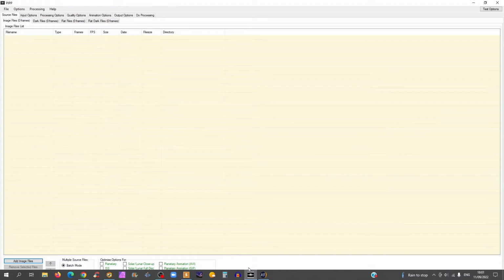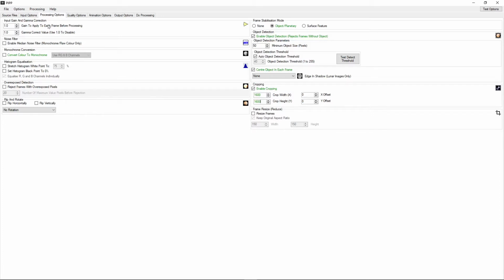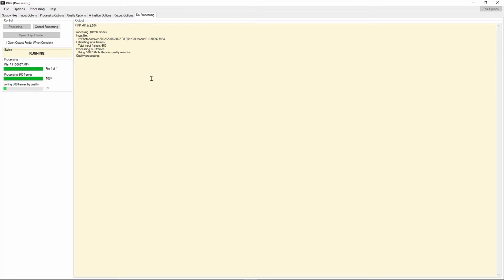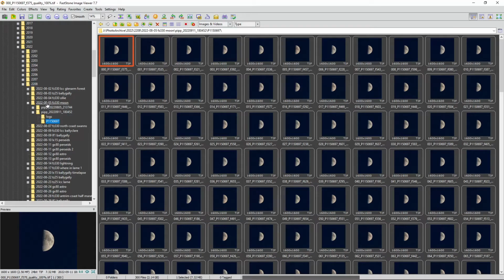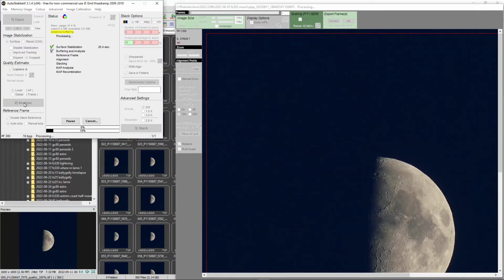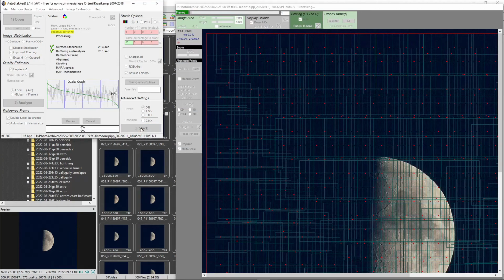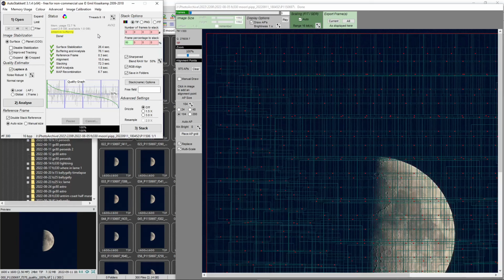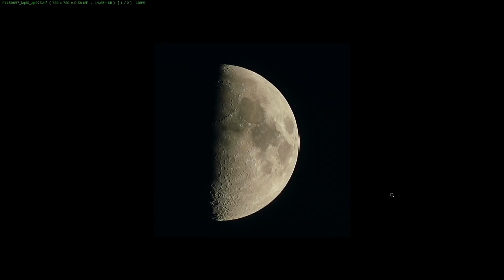PIPP and Autostakkert